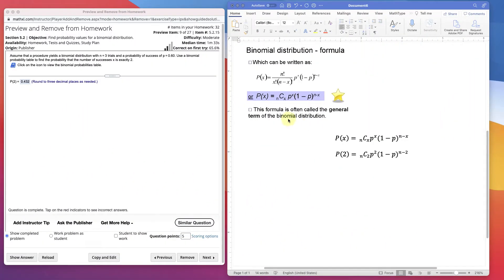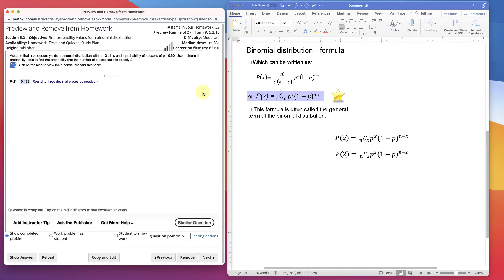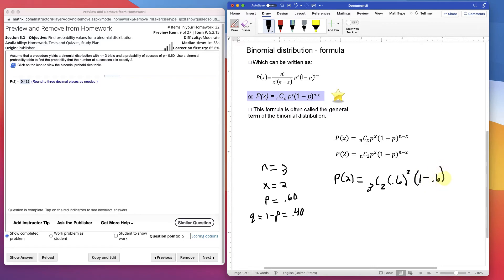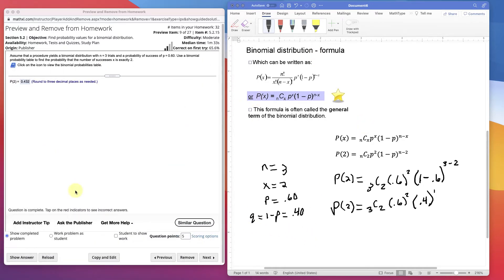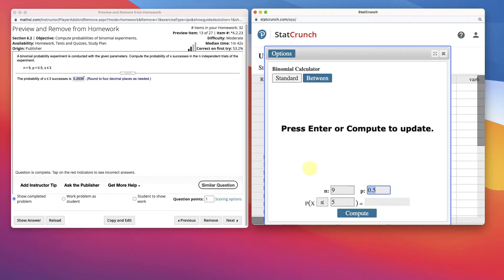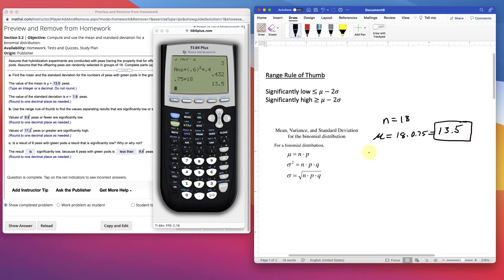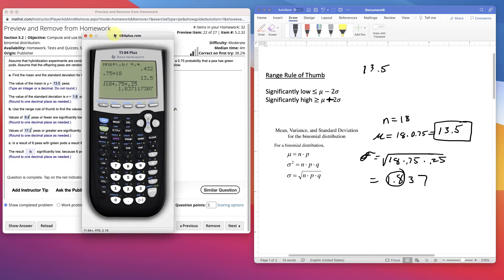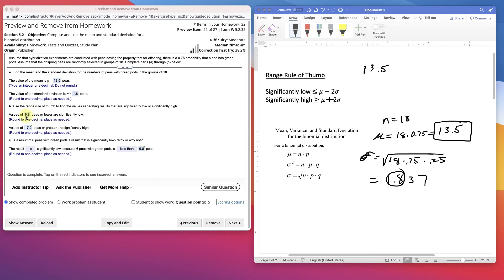2021 - Statcrunch Binomial Probability Distribution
This video shows how to calculate questions concerning binomial probability distirbutions.  I show how to use the table, the formula with combinations, and then I show how to use the Statcrunch Calculator.